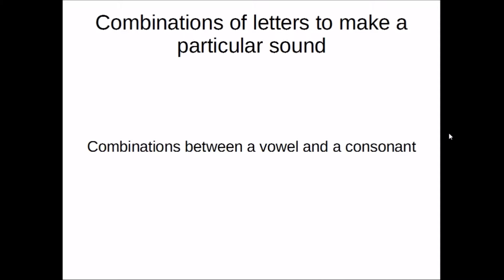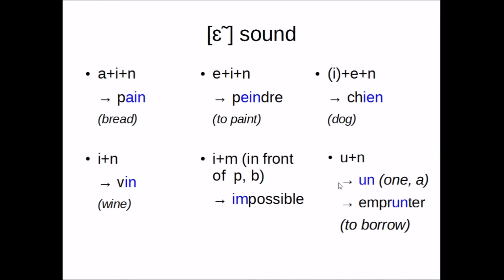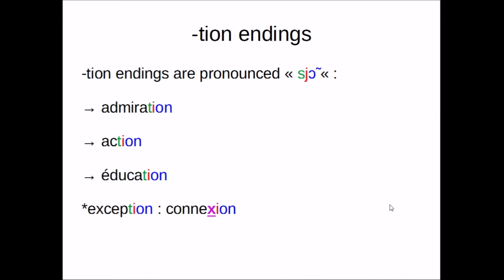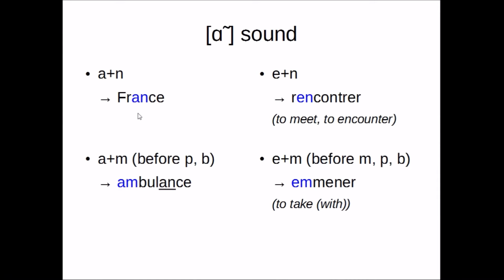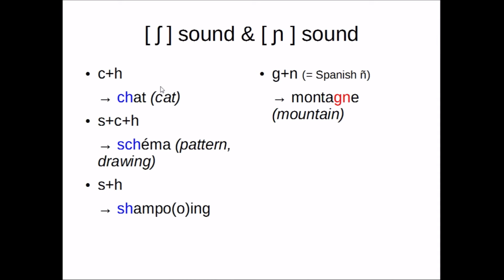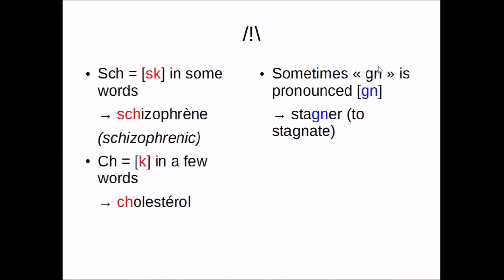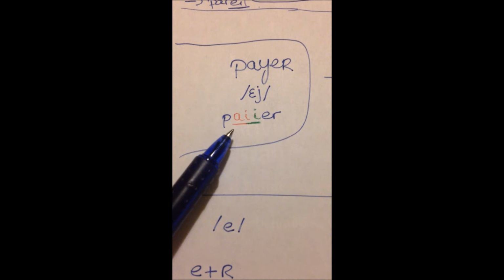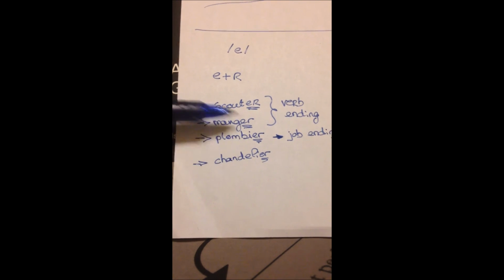Letters combination to make a sound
Hey guys ! I hope you're doing well. Today's, we're talking about putting vowels and consonants together in order to create a sound.
Make sure you've also watched the video about putting vowels together to make a sound.